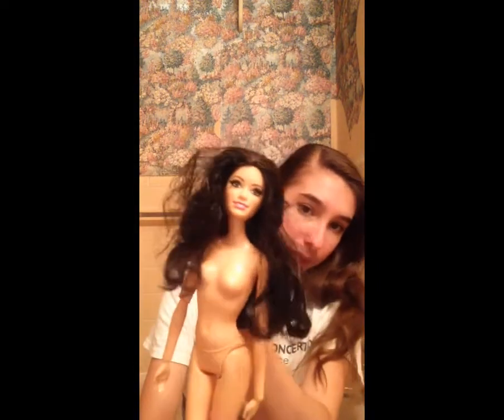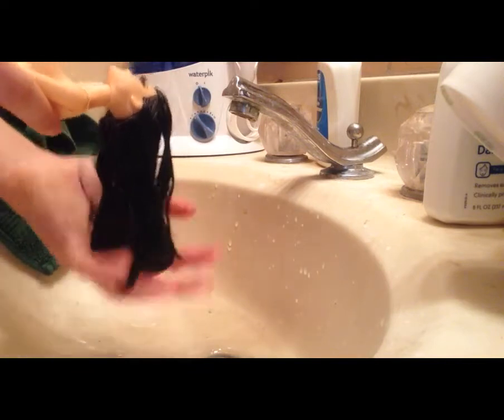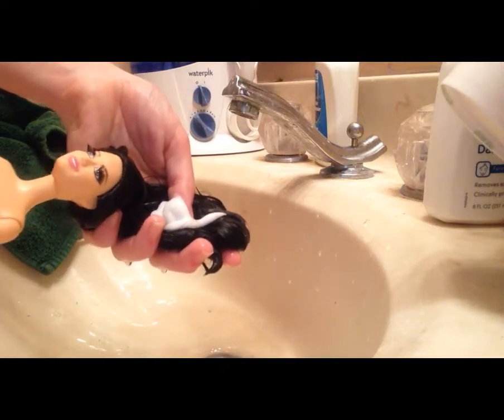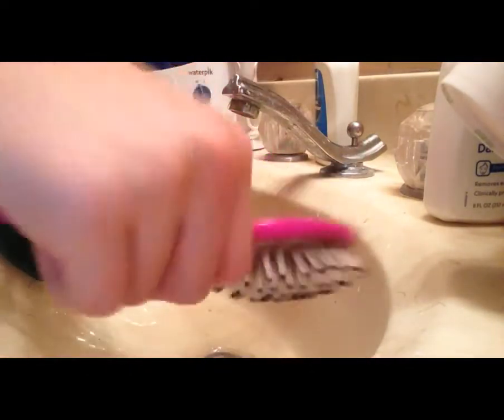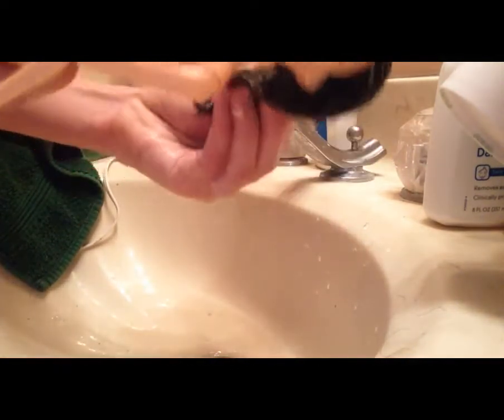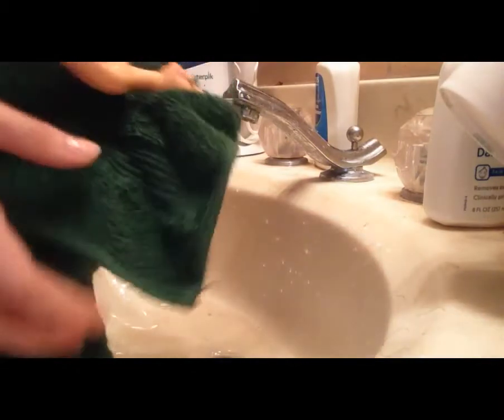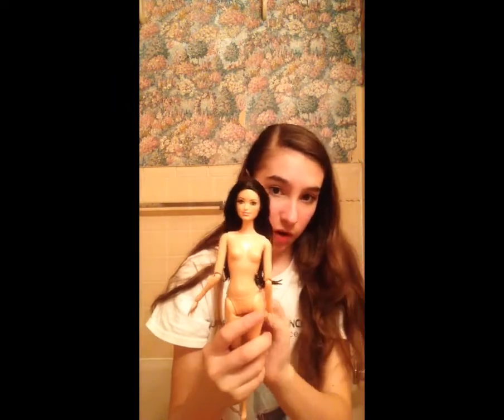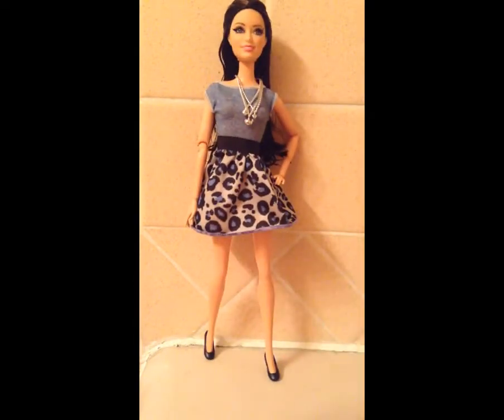Doll Restoration and Makeover - Barbie Fashionistas Raquelle!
Hello, fellow doll lovers!
This is my FIRST ever doll restoration and makeover video! I hope you guys enjoy it and you hopefully can take some tips from the video too!